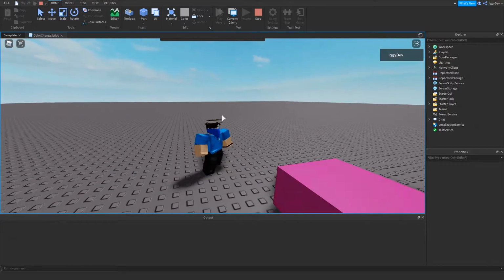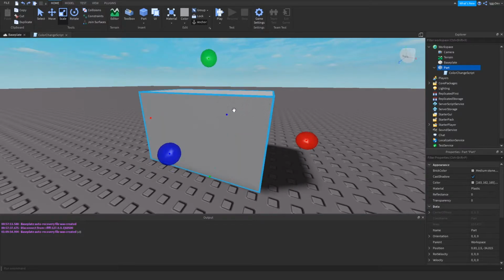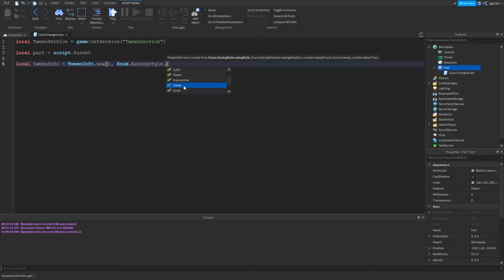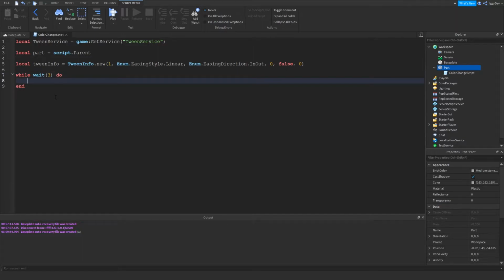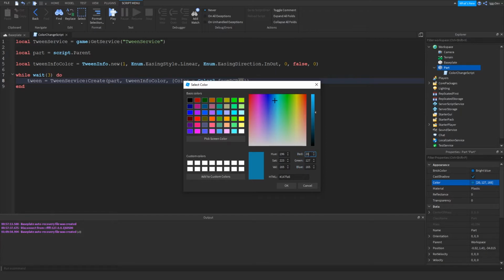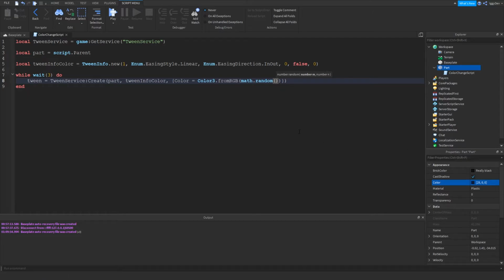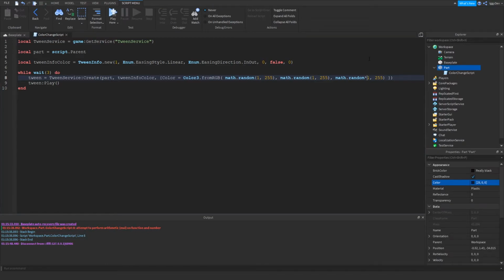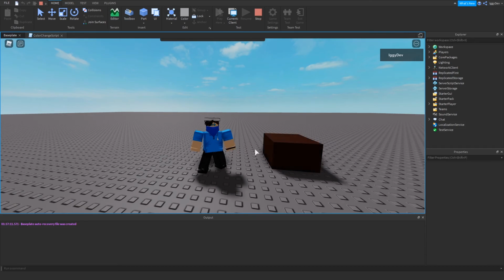How to make a smoothly color changing brick in Roblox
Hi there! In this video, I am going to explain to you how to create a part that smoothly changes color. Make sure to watch the whole video to prevent any bugs.

Please note that when a video is outdated or doesn't work anymore, I say it in the title or remove the video, so please don't complain in the comments about that it doesn't work, it does, make sure to always check your code and don't give up!

What's Roblox?

Roblox is a game creation platform that allows players to create their own games using its proprietary engine, Roblox Studio. Games are coded under an object-oriented programming system utilizing the programming language Lua to manipulate the environment of the game. Users are able to create purchasable content through one-time purchases, known as "game passes," as well as microtransactions that can be purchased more than once, known as "developer products" or simply "products." Game developers and content creators can earn the site's virtual currency, known as "Robux," through creating and selling virtual content on Roblox. A percentage of the revenue from purchases is split between the developer and Roblox Corporation. Robux acquired through the sale of user-generated content can be exchanged into real-world currency through the website's "Developer Exchange" system.